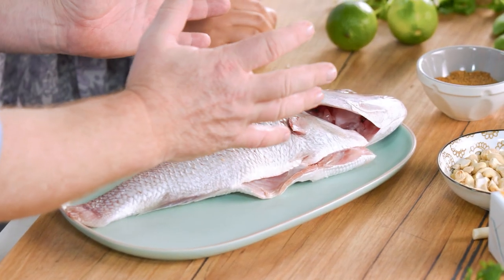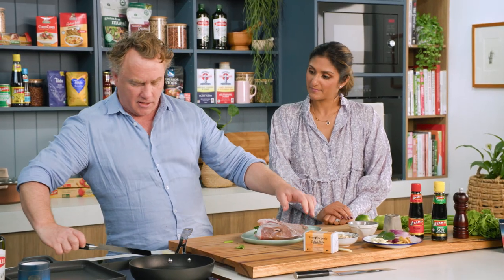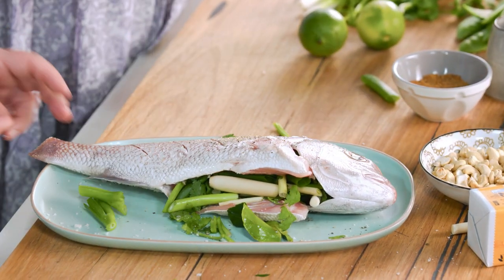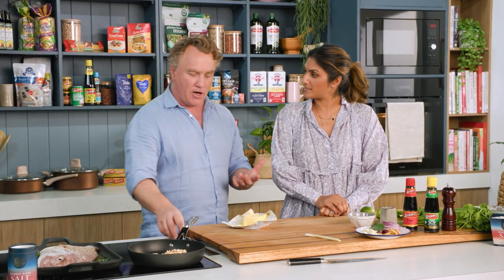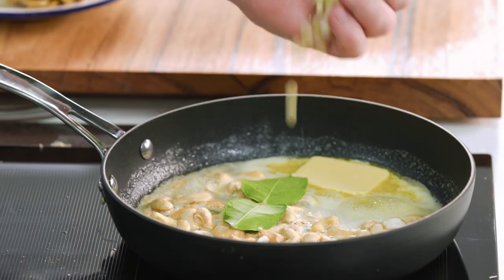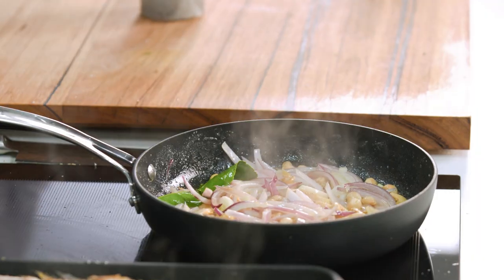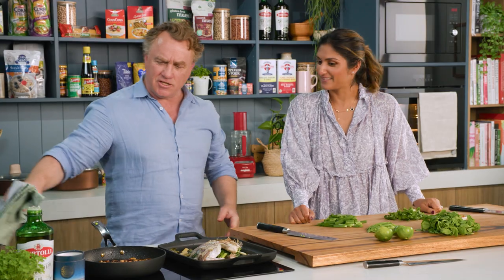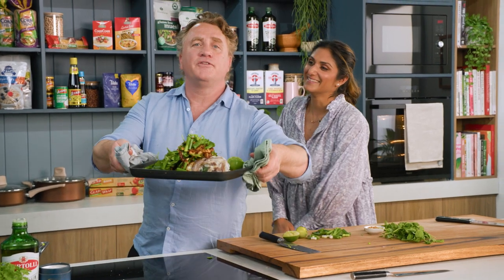Sizzling Whole Snapper | GCBC15 Ep04